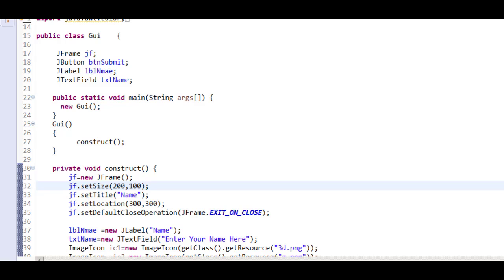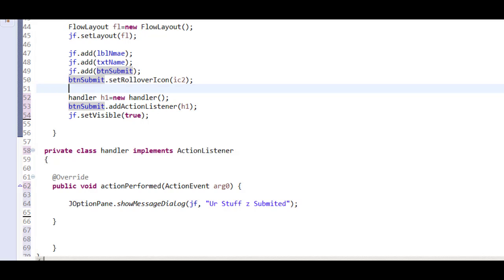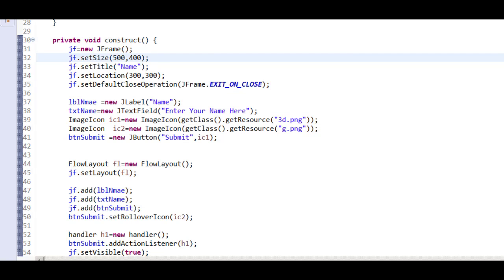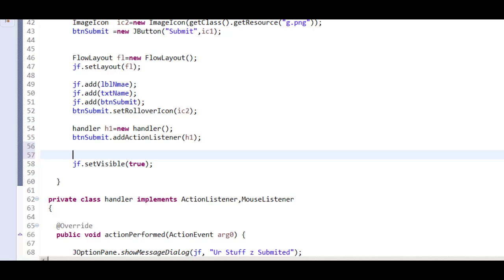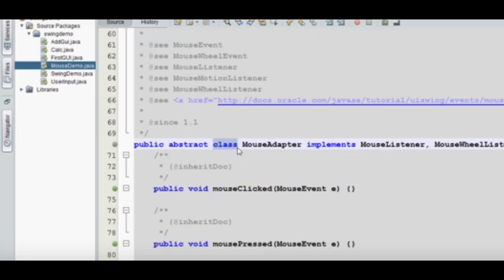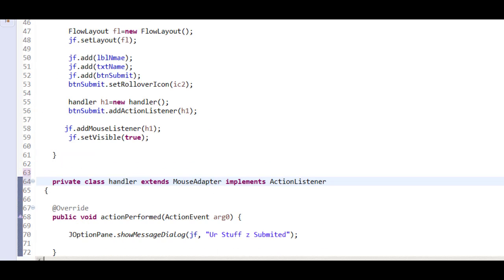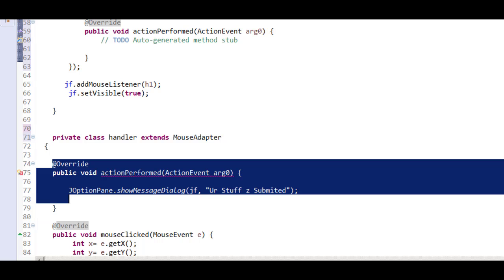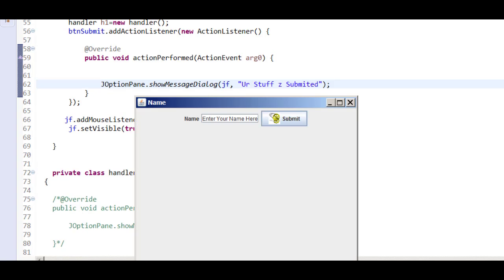Graphics in Java Lecture 3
Adapter classes, Inner classes, and Anonymous Inner classes
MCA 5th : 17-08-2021